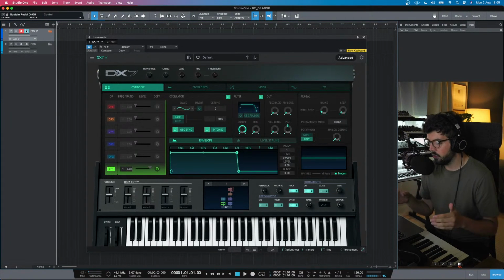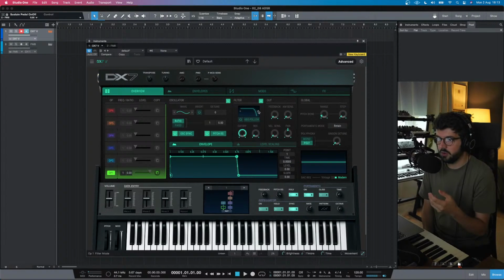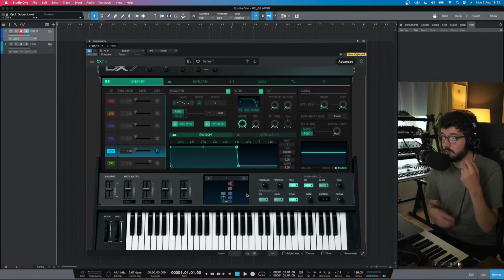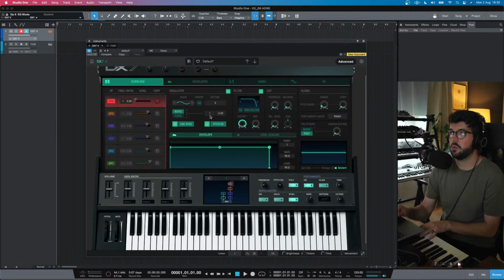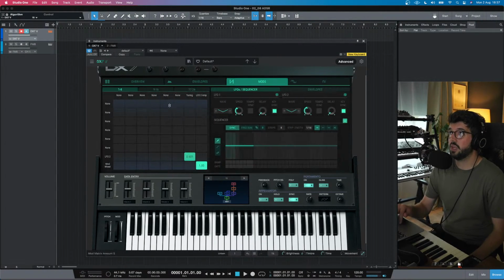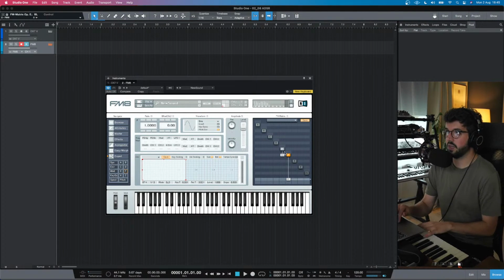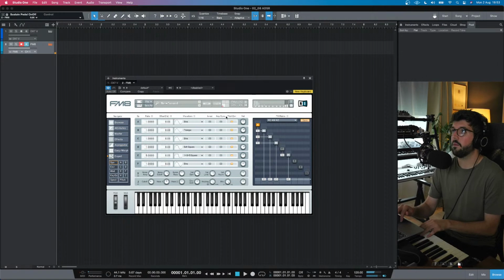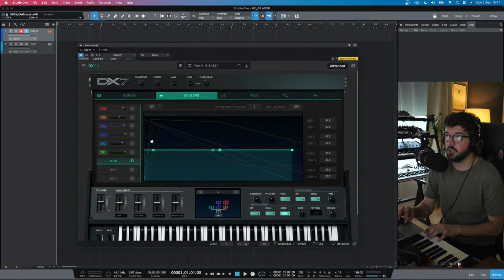How do you make sounds with FM Synthesis?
Have you tried FM Synthesis?

FM Synthesis seems to have gone the way of the horse and cart in recent years but in the right hands it's an exciting sound-generating method and an area worth studying if you want all the tools and techniques to make original sounds. In this session Brent will be discussing tips, tricks and techniques to push your sound design skills up a notch.

Start your week with a productivity boost. In this weekly session, ADSR Instructor Brent March gives pro-level insights to level-up your sound design skills. The goal of today's session is to show you the what, when, where and how of FM Synthesis.

This is an interactive session so we welcome your questions, comments and suggestions. Want something covered? Join the stream and ask your question live or drop us a comment and we'll see what we can do!